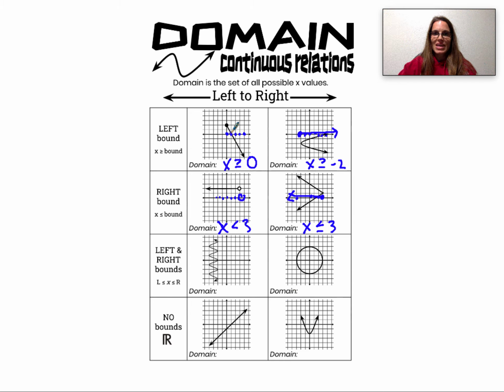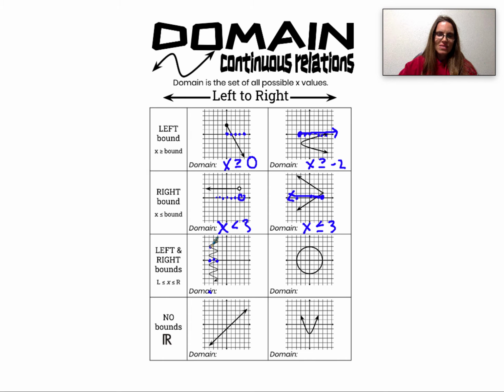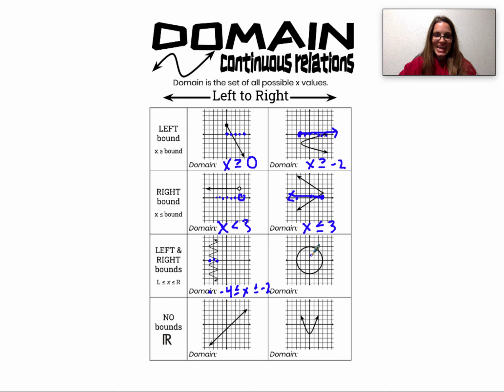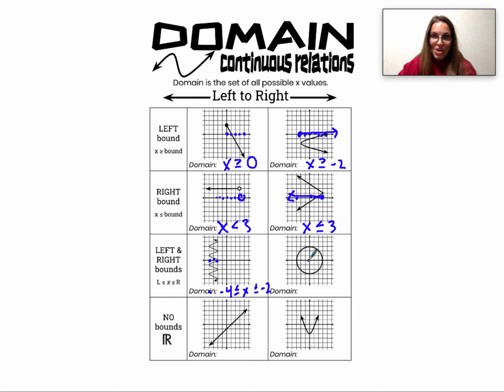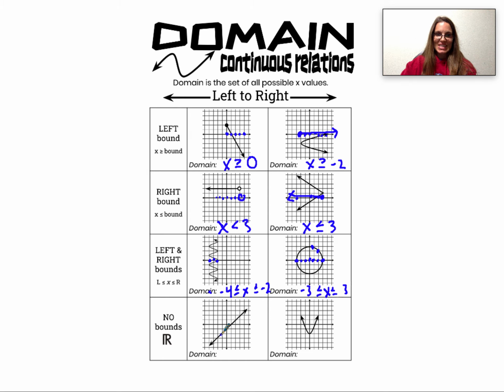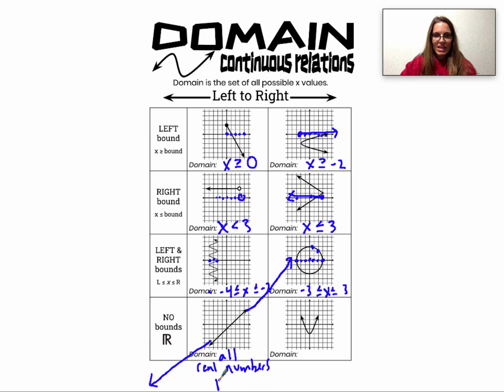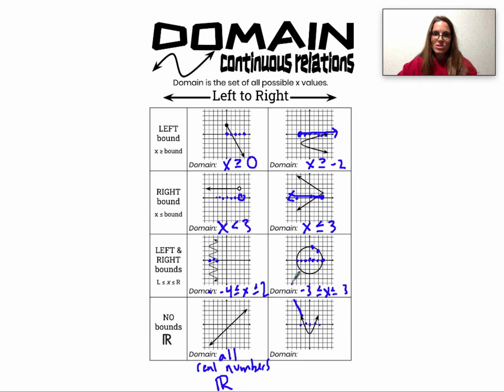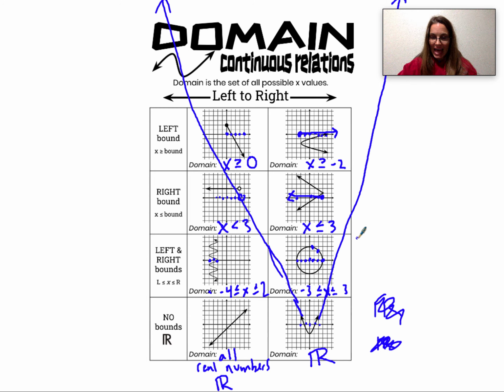3 3 Domain of Continuous Clip 2